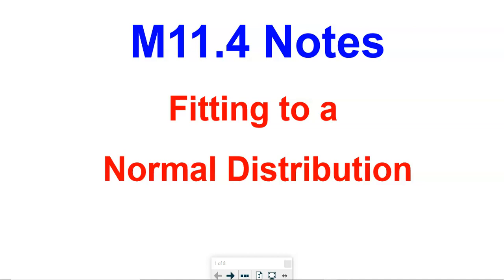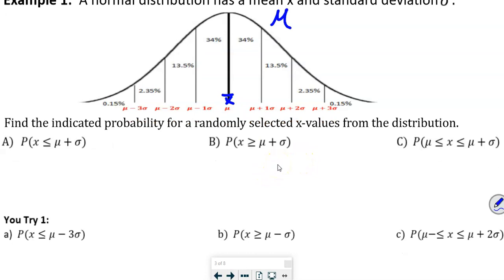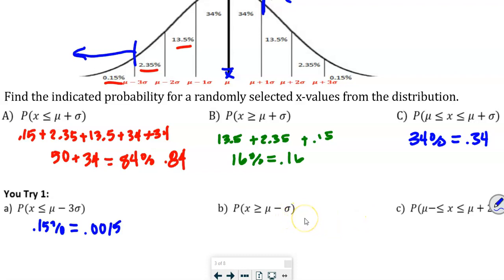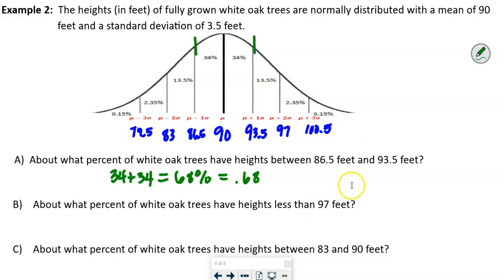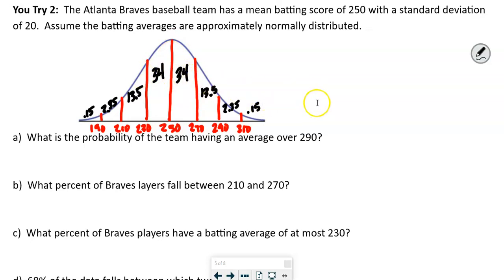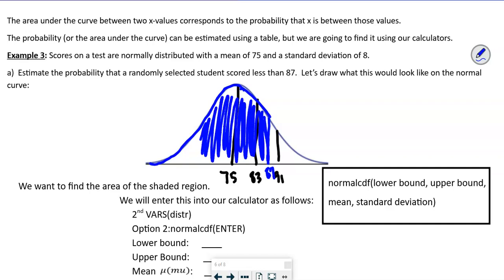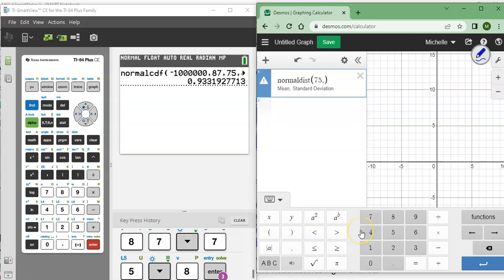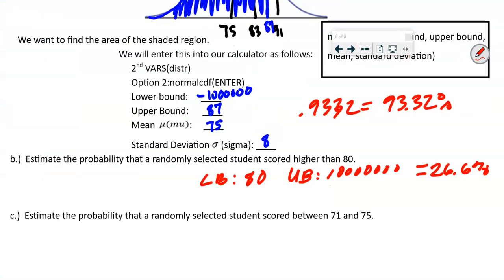Fitting Data to a Normald Distribution